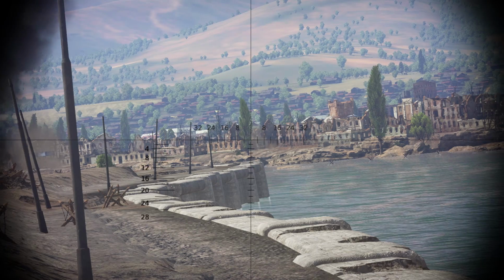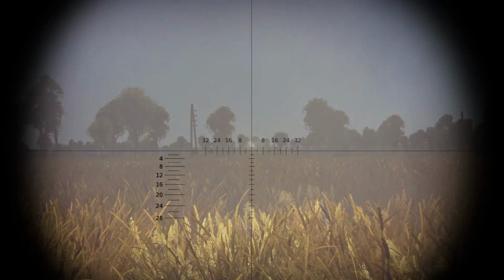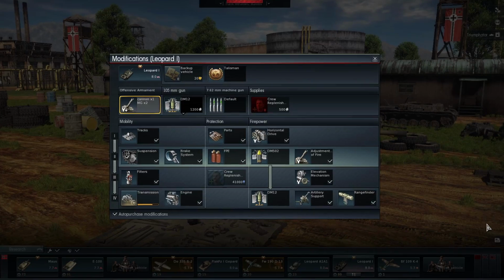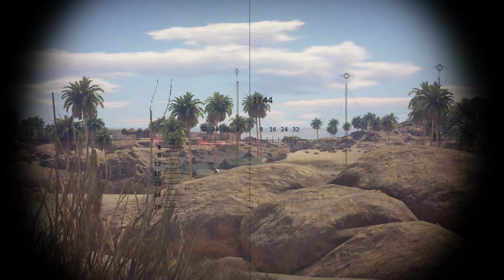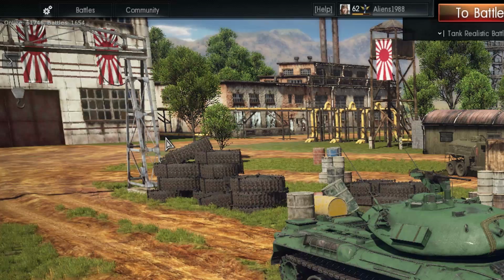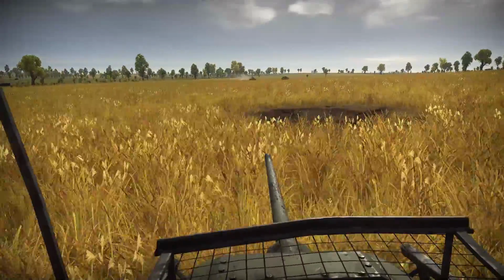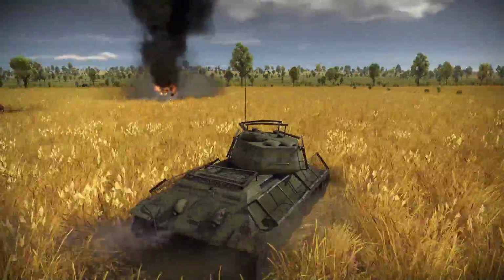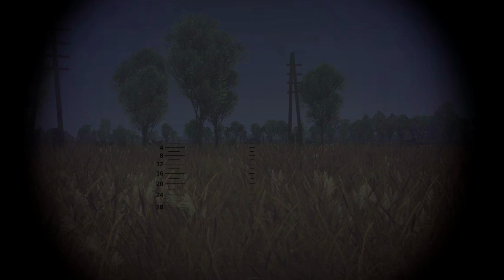War Thunder Wiki | Auxiliary systems